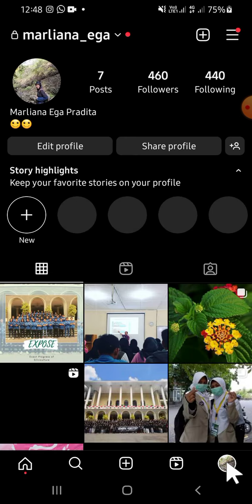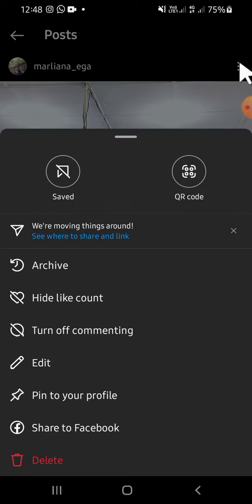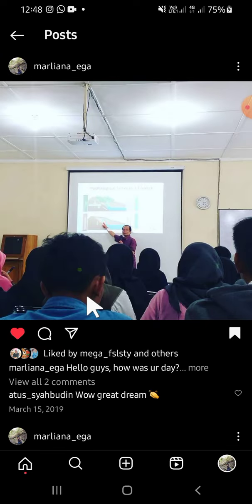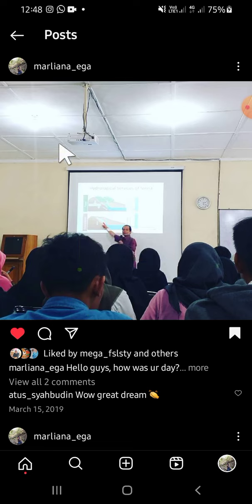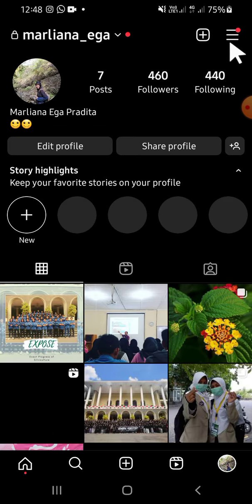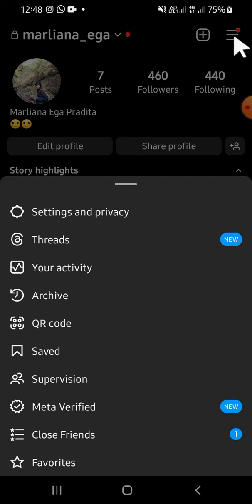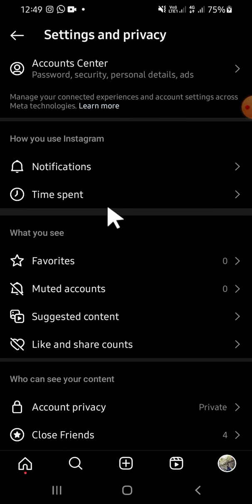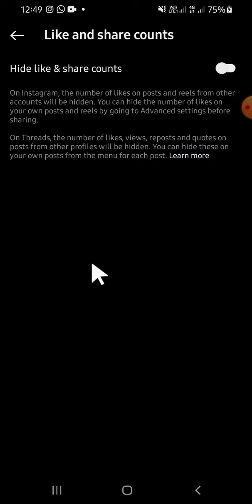⭐ APP MASTERY: How to Hide Likes on Instagram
Don't want other people know how many likes you got on your Instagram post? In this App Mastery tutorial, we'll guide you step-by-step on how to hide likes on your Instagram posts. Whether you're looking for more privacy or just want to curate your social media presence, this tutorial is for you!